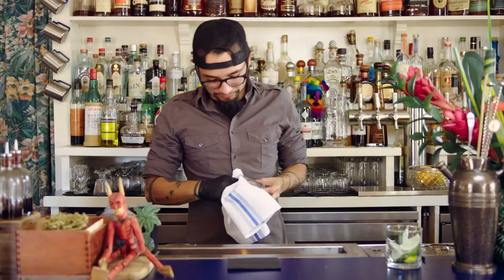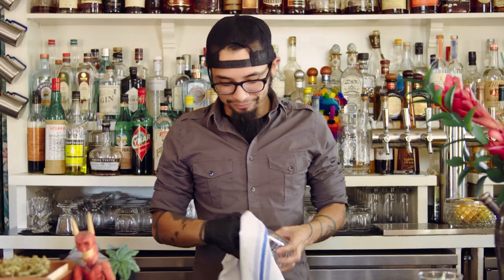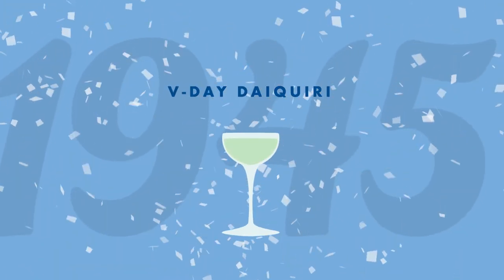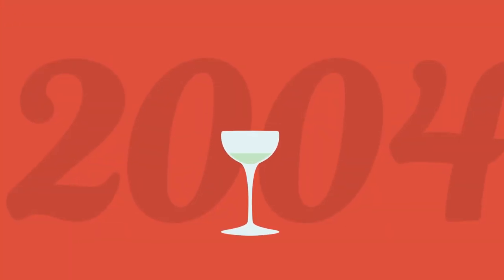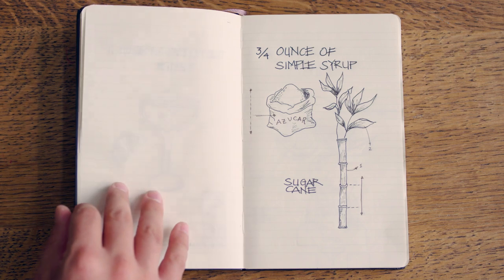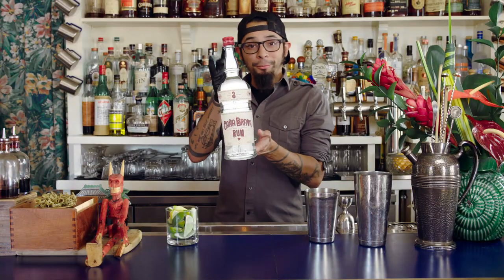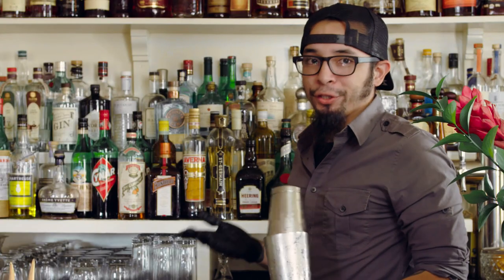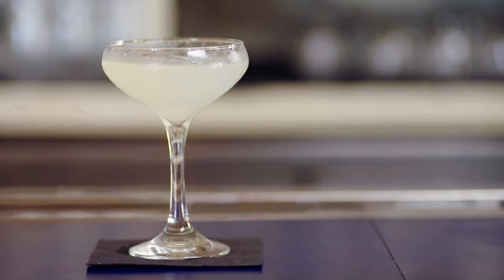Ron's Cocktail Club | The Daiquiri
Ron shows us how to make his favorite cocktail, and learn a little about its origins.